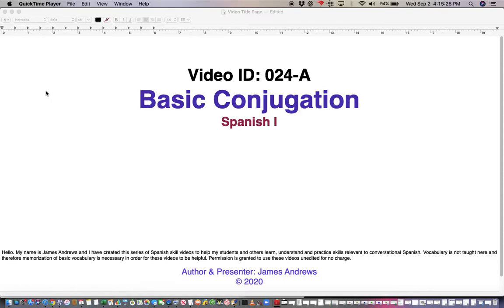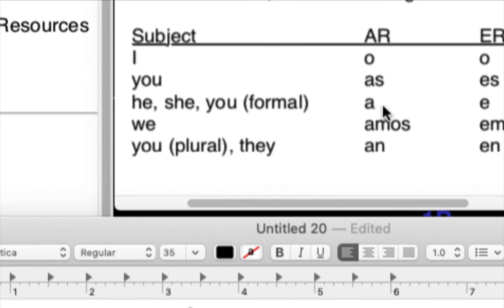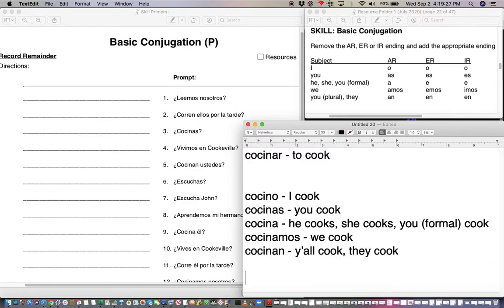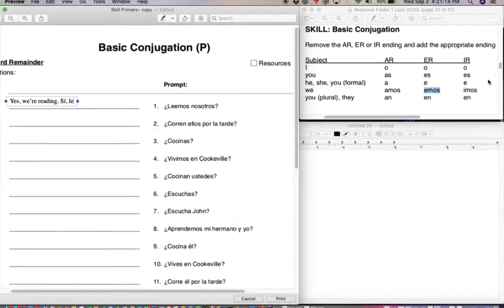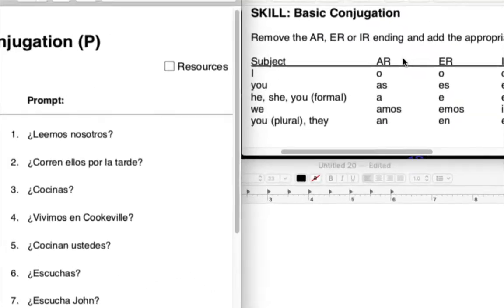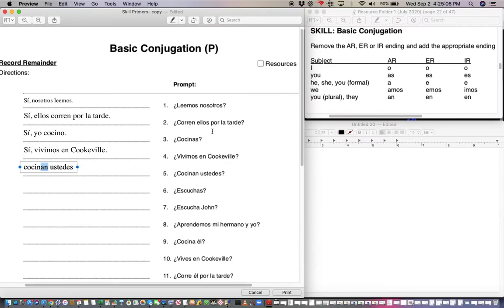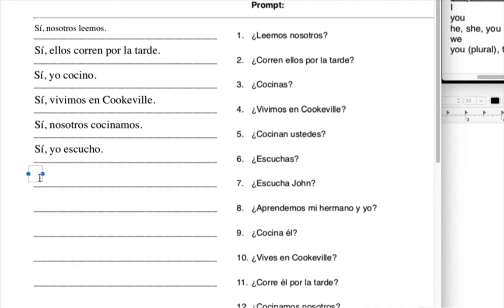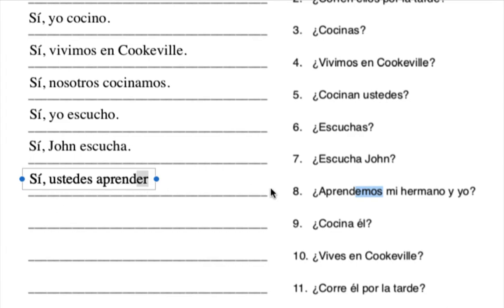Spanish I 024 - Basic Conjugation (P) - Part 1